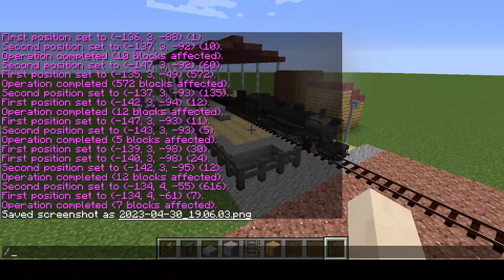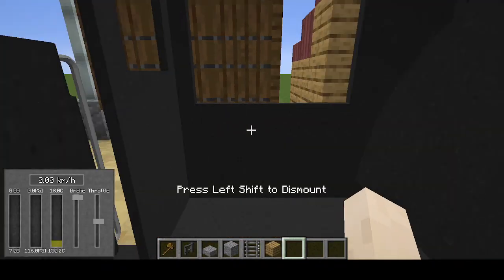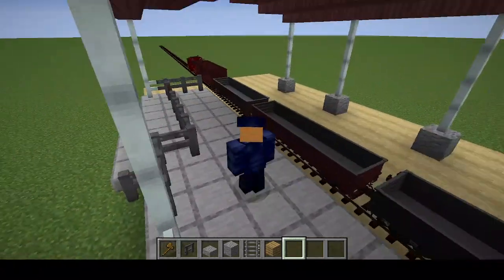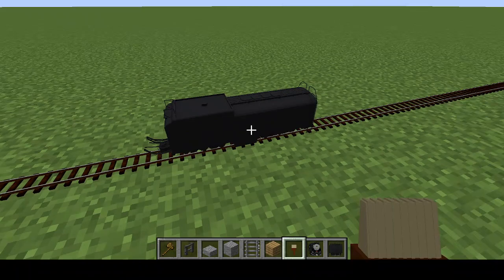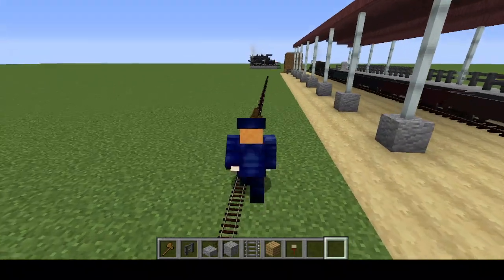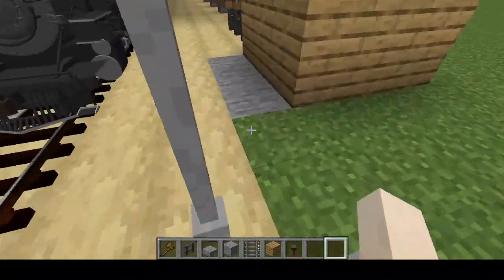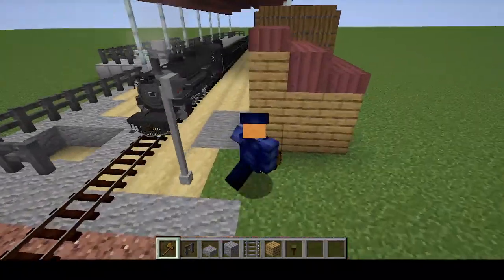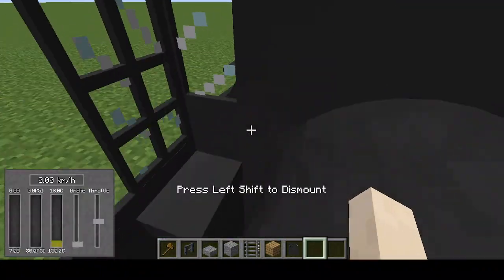McCormick Stillman, In Minecraft?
Thanks to Alan Walker for making the song "Dreamer" @AlanWalker